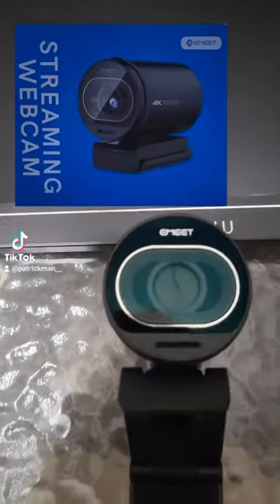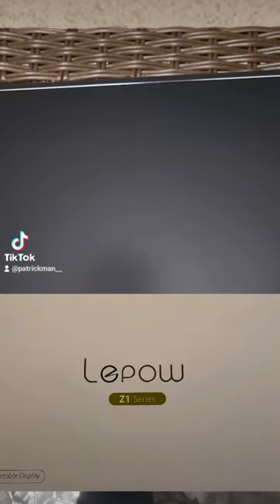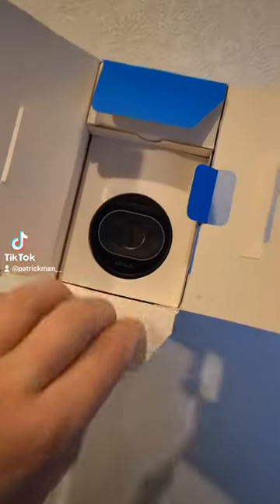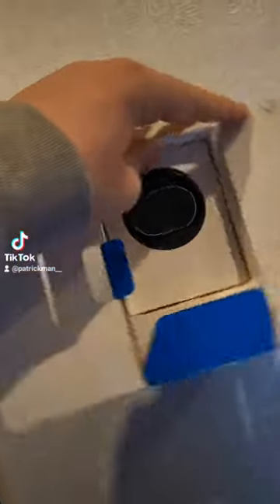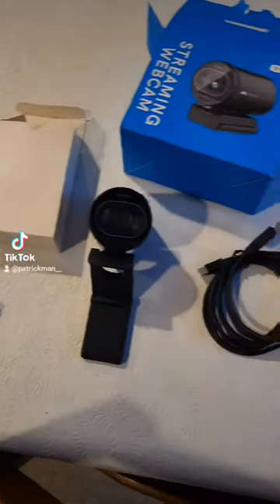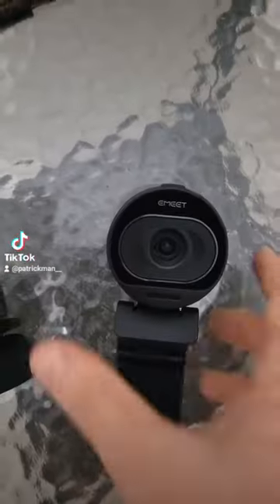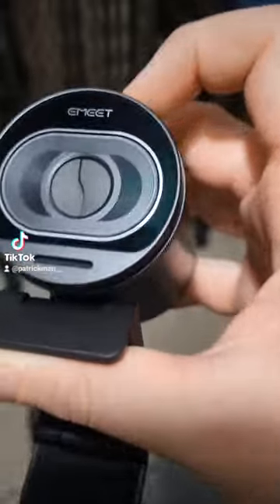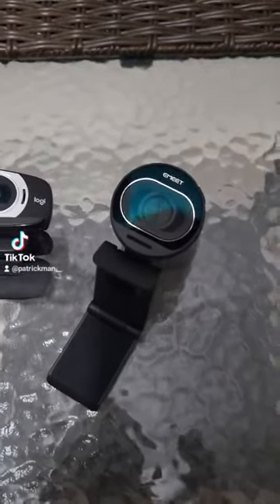Today I got the emeet 4k camera and the lepow portable monitor!